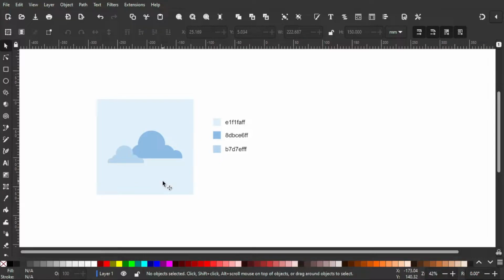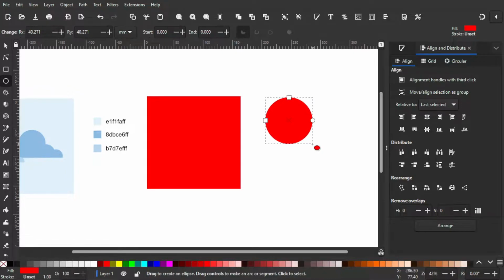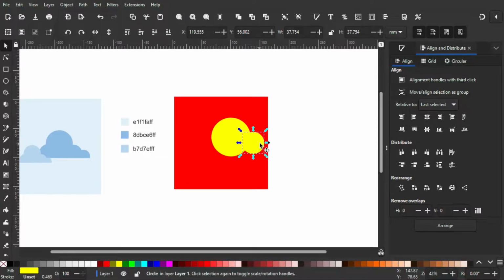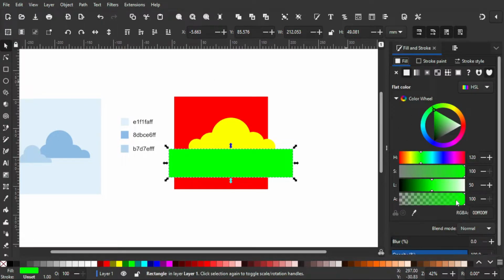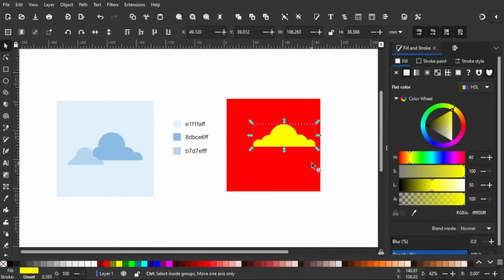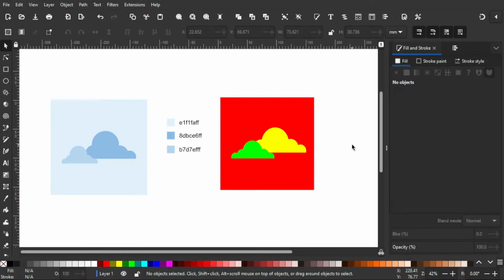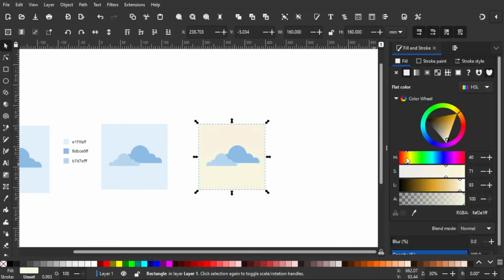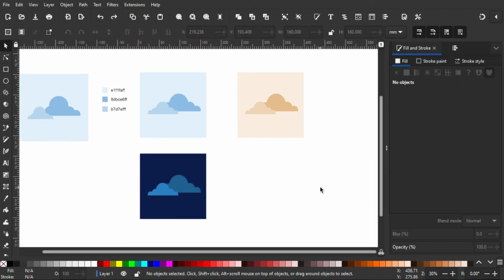EASY Cloud Illustration Tutorial (plus how to make variations of it) | Inkscape Tutorial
Cloud Illustration

Hi, long time no see. I actually miss making videos for this channel. I planned to make videos last month, but I was (and still am) busy doing my college thing. I also started my marketplace thus I need to make illustrations and designs for it. I already made plans for future videos, and it's gonna be different than usual. Until then, I hope you enjoy the tutorials and speed arts!